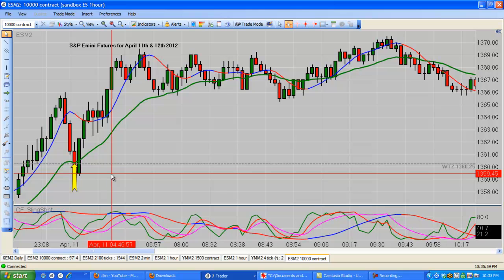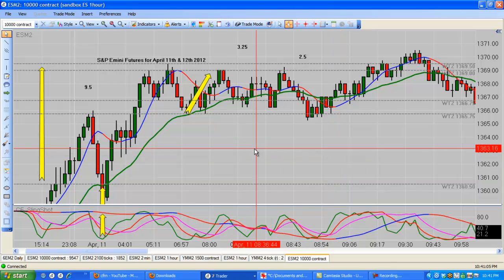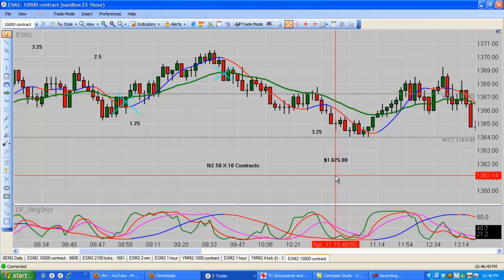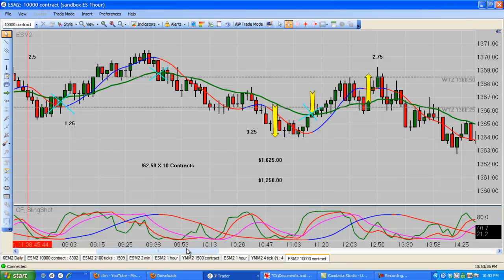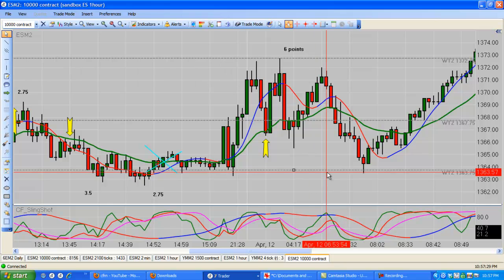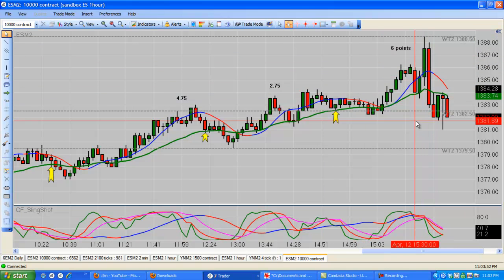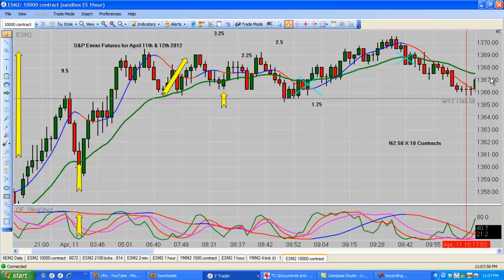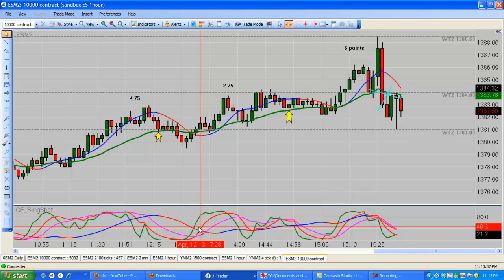Emini Futures Recap April 11-12 2012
Learn to trade the S&P 500 Emini Futures and other markets in our Live Emini Trading Room.

Never trade without a Hard Stop and if you don't get an education here, get a good one somewhere. CFTC REQUIRED RISK DISCLOSURE STATEMENT